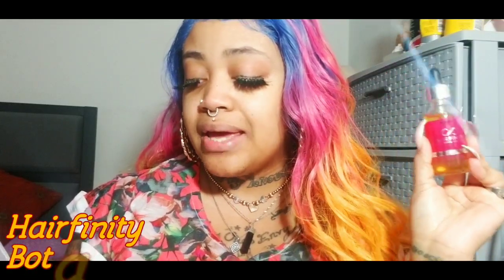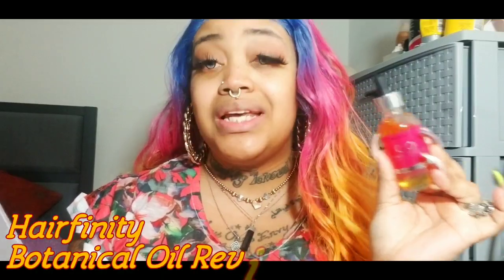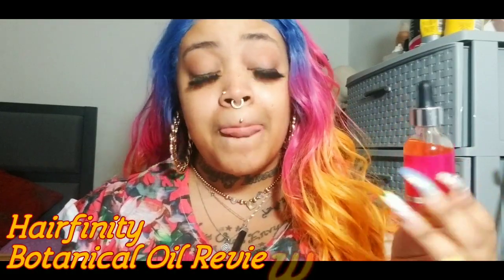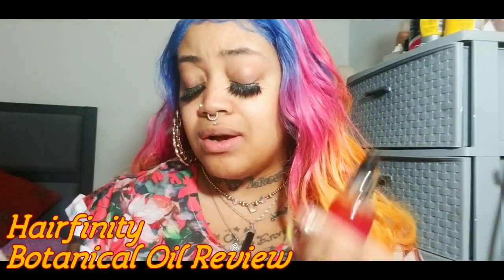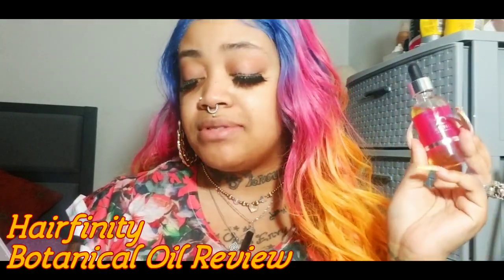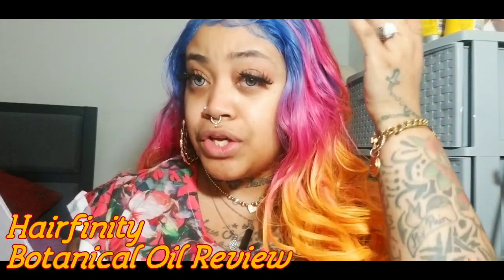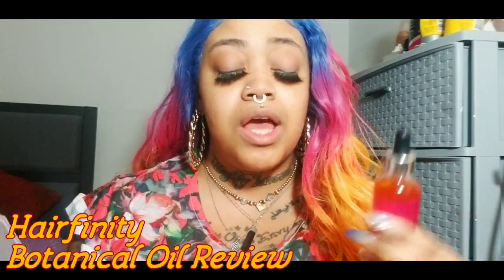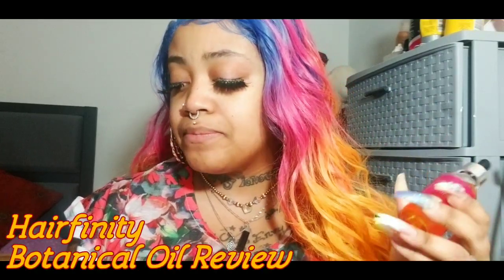NOURISHING BOTANICAL OIL | HAIRFINITY | UNBOXING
Hey

Hope you enjoy this indepth review about this Hairfinity Nourishing Botanical Oil.  This oil can be used on the hair shaft,  scalp, and hot oil treatments.

☆Join me on Poshmark, my favorite app to buy & sell fashion.